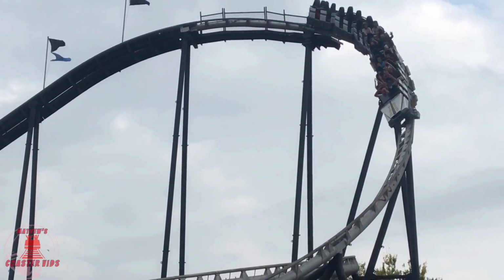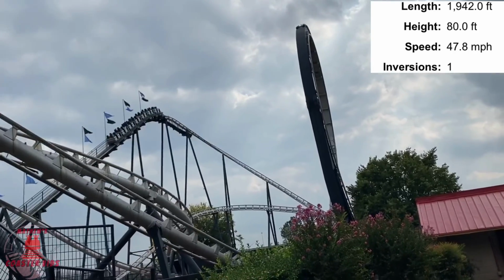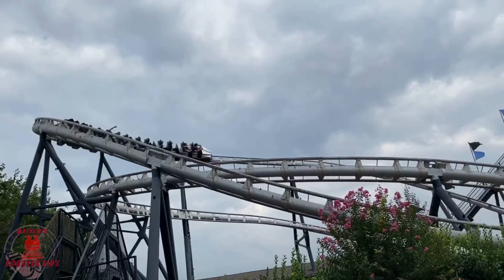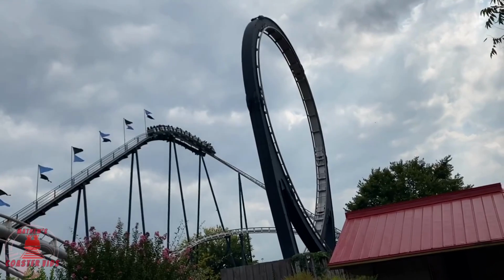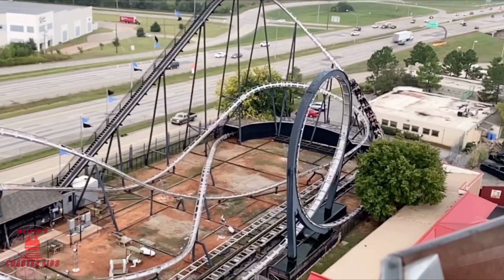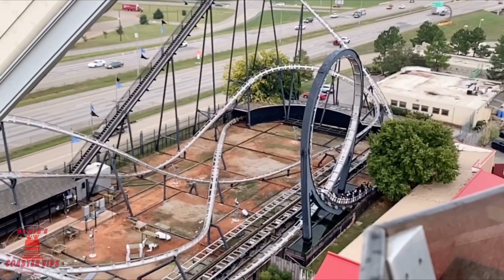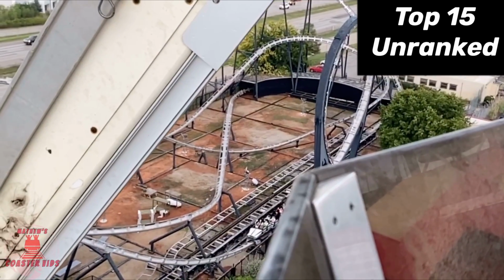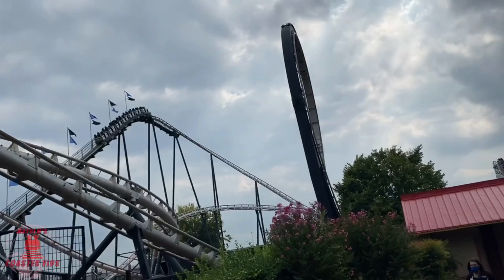Silver Bullet (Frontier City) Review — Schwarzkopf Looping Star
My review of the best ride at Frontier City!